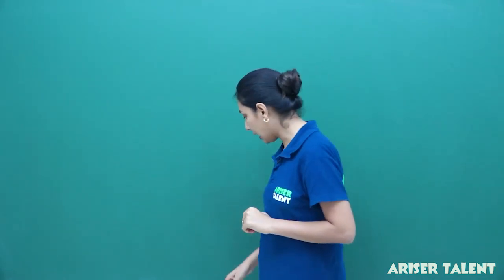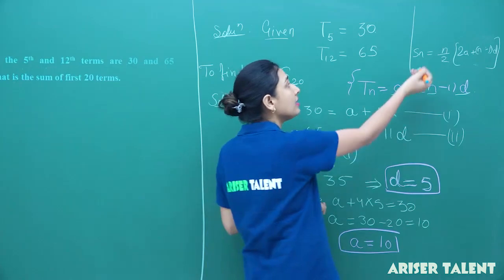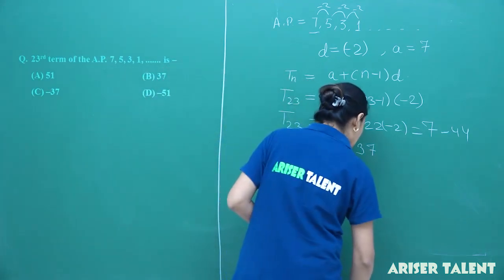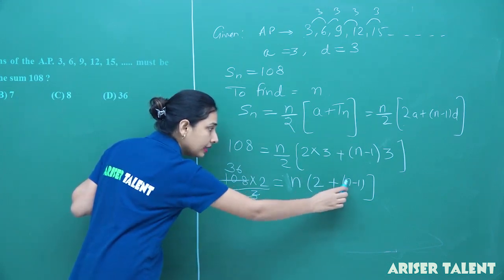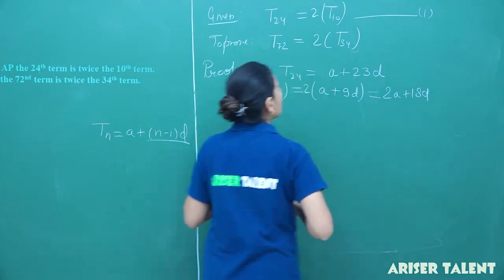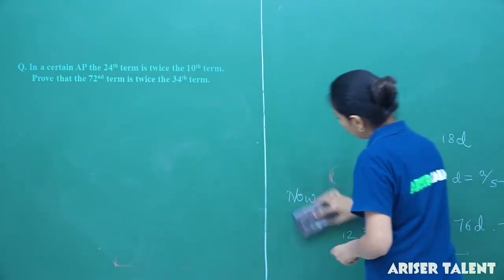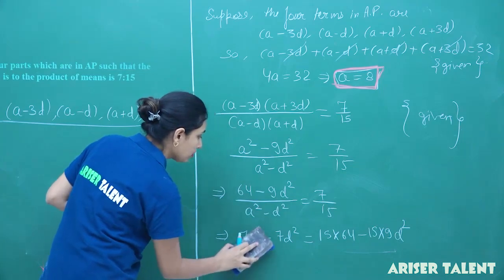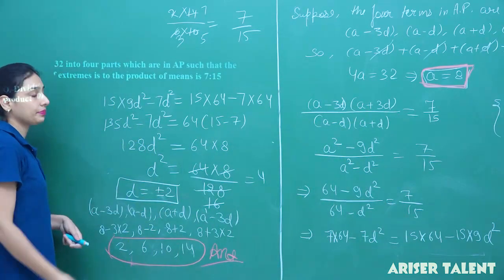Arithmetic Progression | Mixed Problems II |Complete English Medium | Class 10 Term2 | Ariser Talent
Our courses include:
1. HD Video Lectures designed by top faculty of Kota.
2. Study Material prepared by experts.
3. Test Series to boost your preparation.
4. Previous Papers and Sample Papers.
5. 24X7 Online Streaming Course
6. Mind Maps
7. Access anytime, anywhere using any device Ariser Talent is an online Education platform for JEE, NEET, NTSE & CBSE 7th to 12th The Best e-Learning app for IIT-JEE MAIN & ADVANCED | NEET Medical | CBSE XI&XII | CBSE IX&X (FOUNDATION & NTSE) Preparation.